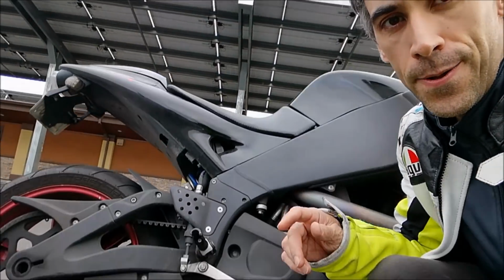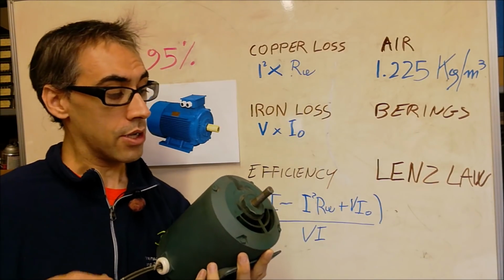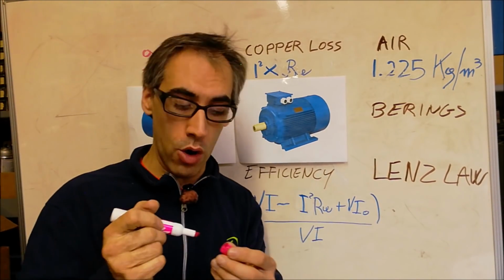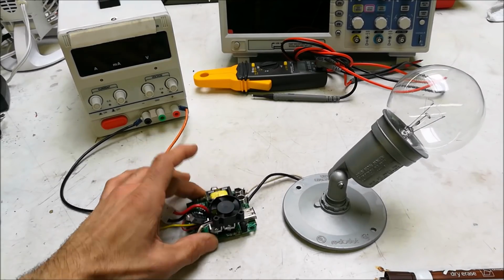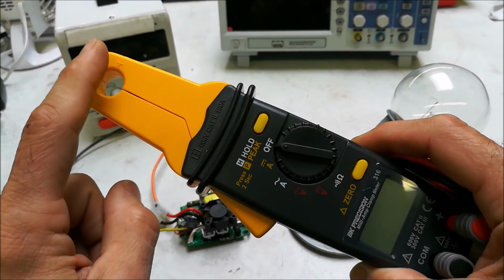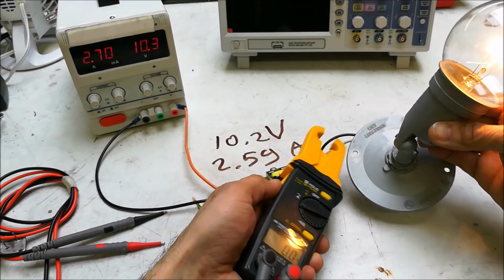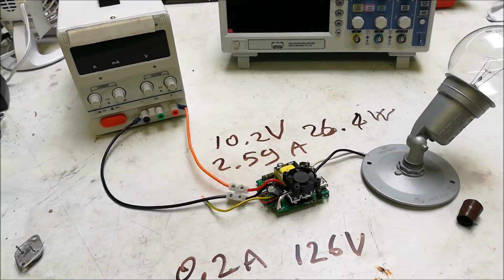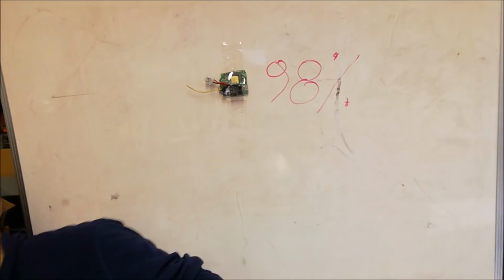WATCH this BIG Free Energy Scam exposed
WATCH This FULL VIDEO before you send more to a free energy SCAM

This is a clever example on how MEDIA are able to move masses and uneducated people to believe in scam, hoax, and fake reality.
Plenty of Youtube fake videos are washing away the educational side and great beneficial potential internet can offer.

TWO CATEGORIES OF PEOPLE HAVE BEEN CLEVERLY IDENTIFIED:

1. Blindly believer (I`ve never been to school in my life but if you show me a pretty convincing video I`ll totally believe it)

2. I`m not familiar in this matter and looks suspicious to me(to good to be true) but hey...I`m a skeptical open mind(I wanna see patents, honors, scriptum, replicate experiment in front of me and/or in laboratory tested and approved) then I might believe you.